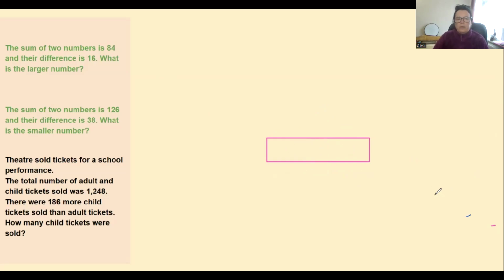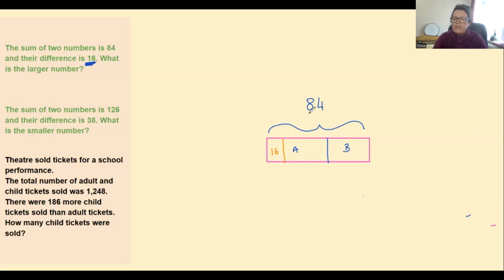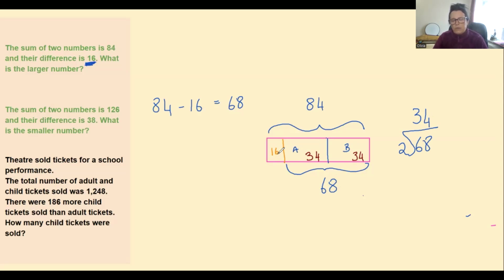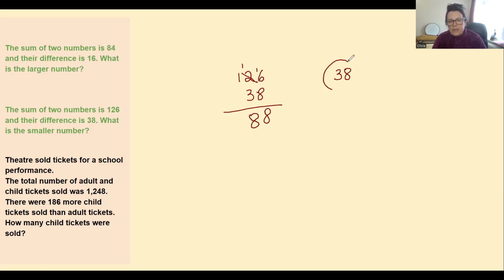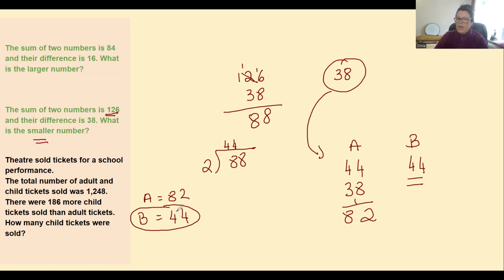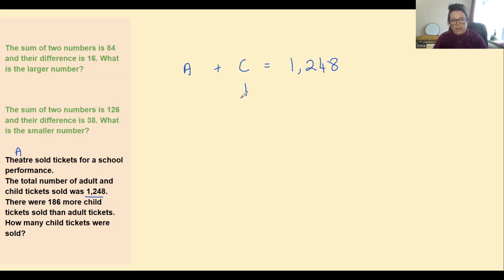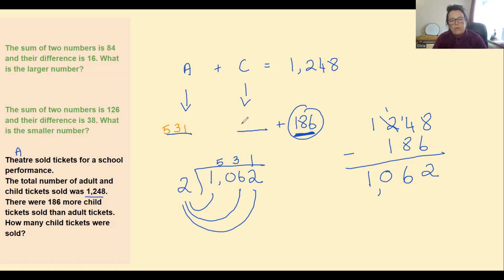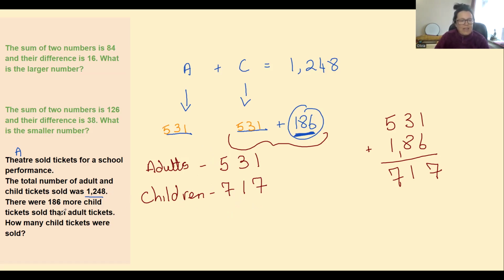11 + Finding the Number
Finding the number when you are given an amount and one of the numbers is bigger/smaller.